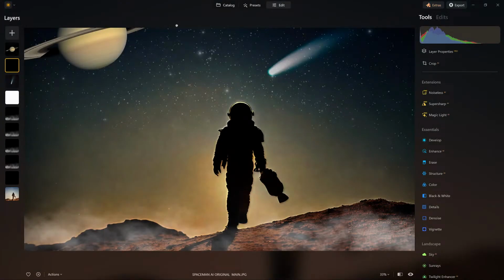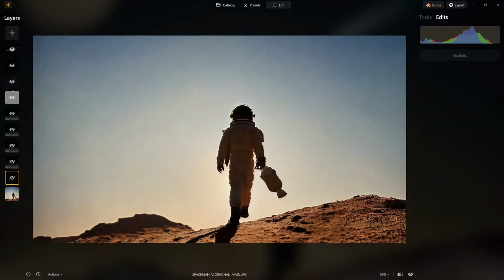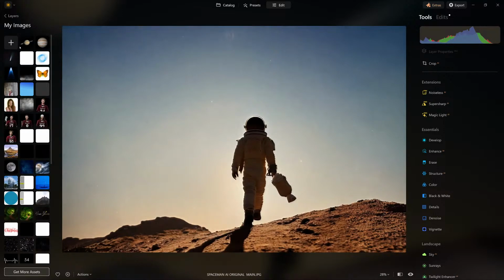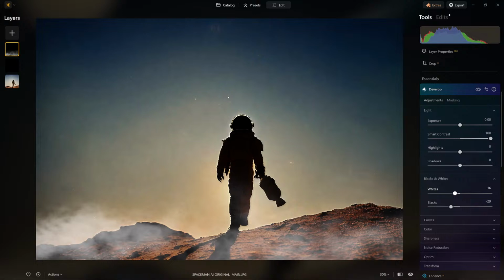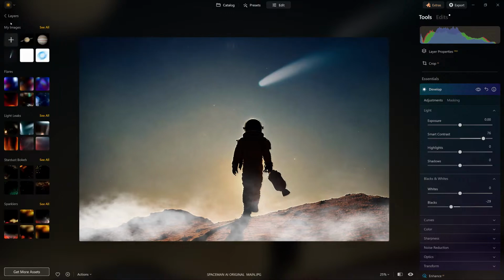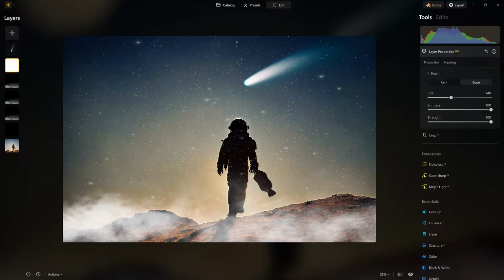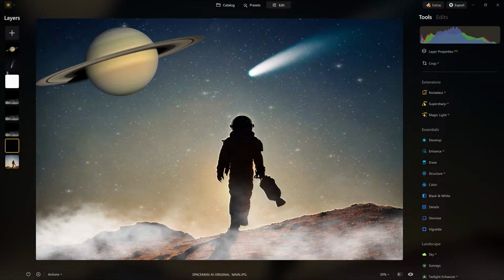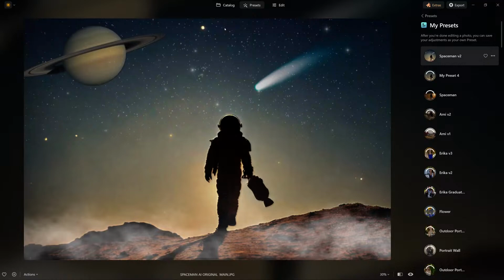Igniting Imagination using overlays | Coffee Breaks | Luminar Neo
Learn how to use overlays to unlock your imagination and transform your visual storytelling skills